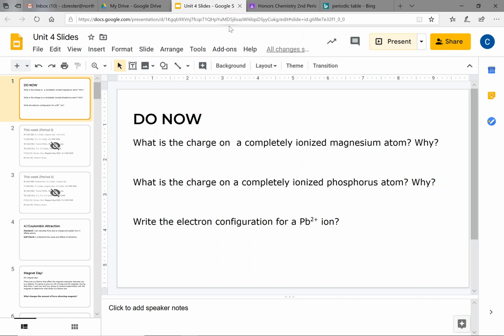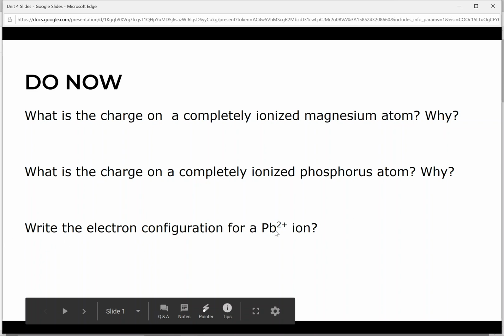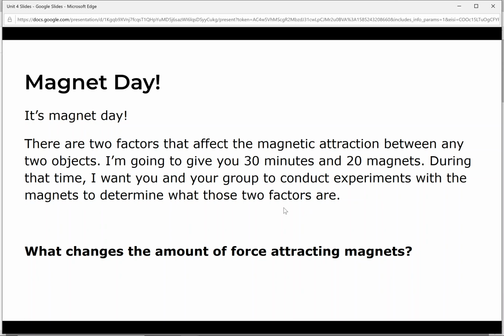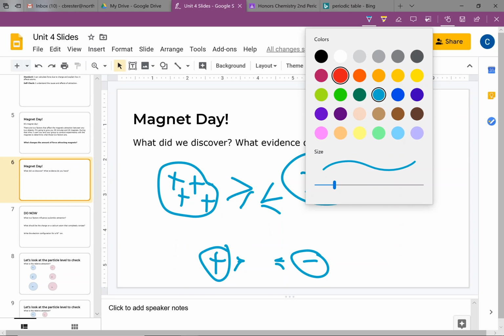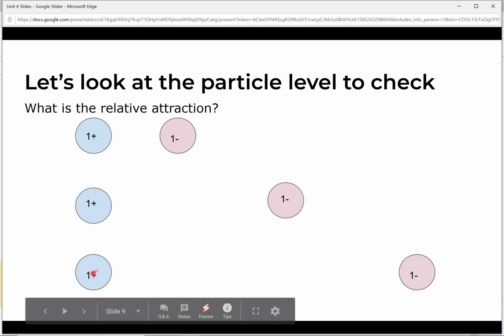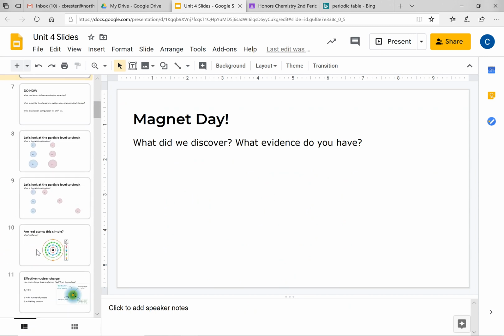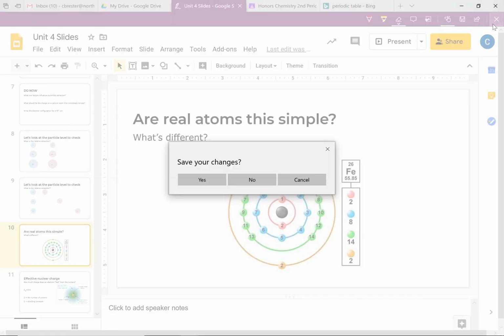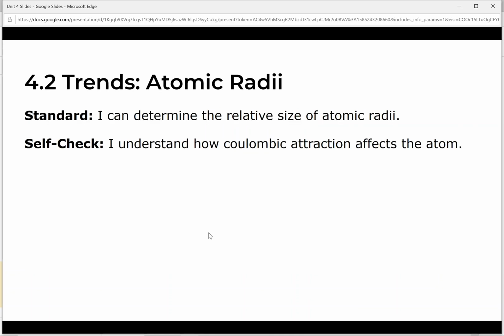4.1: Coulombic Attraction